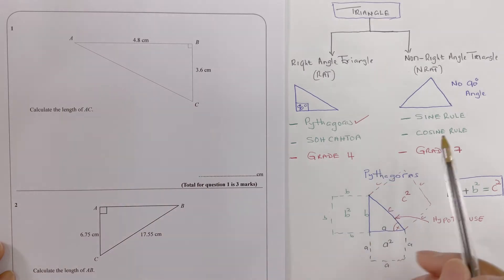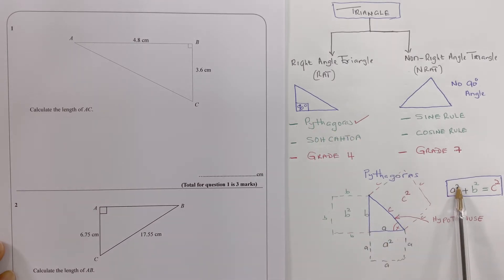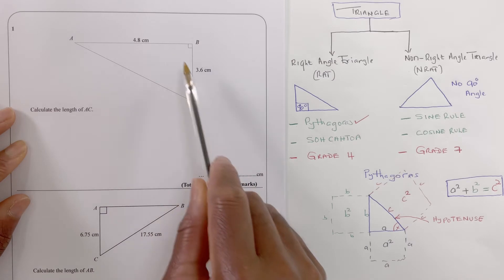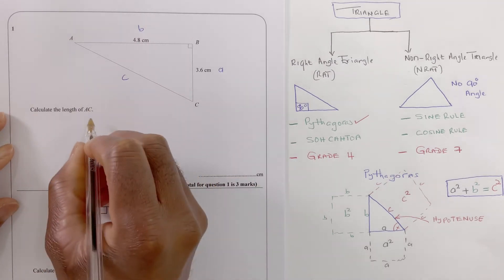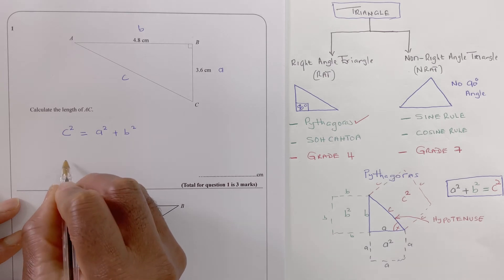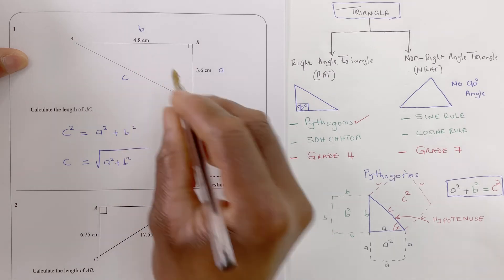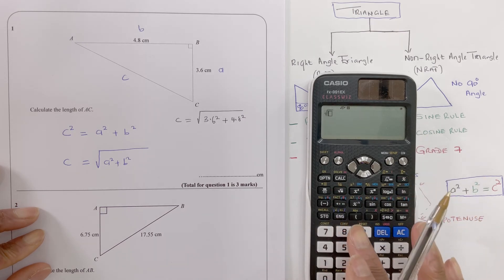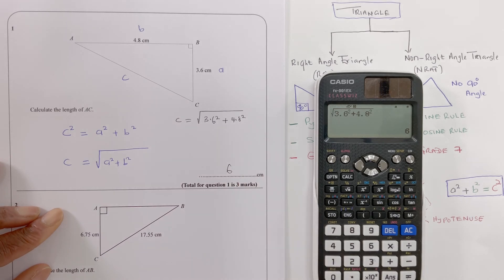GCSE MATHS - Pythagoras Theorem - Grade 4 - Question - 1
Introduction.   00:00:00

Question - 1.    00:19:24